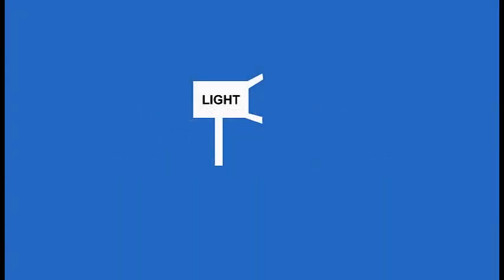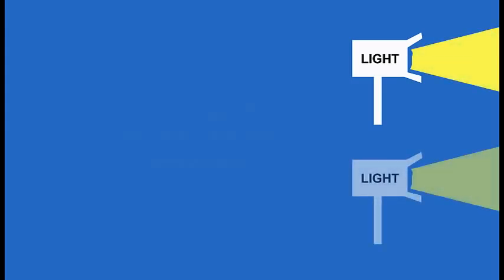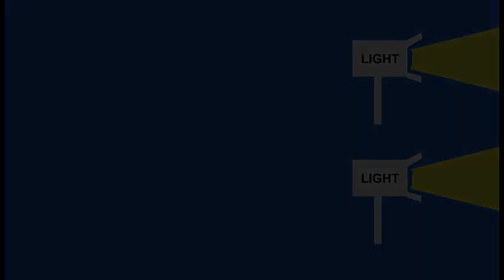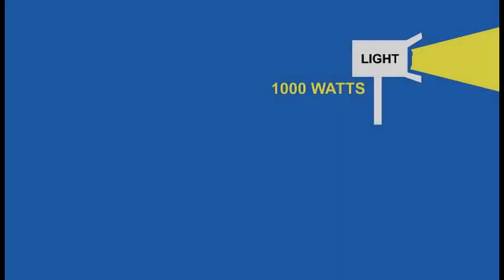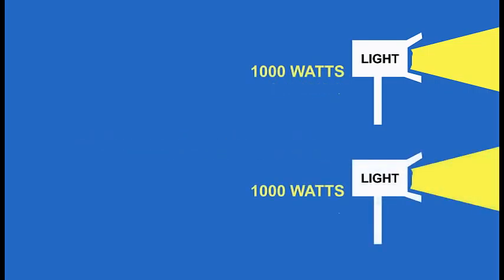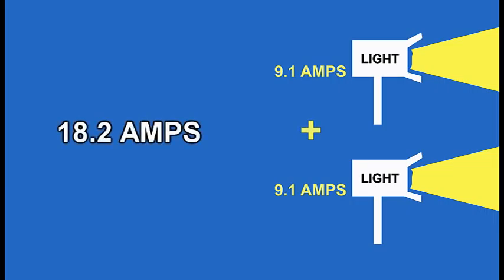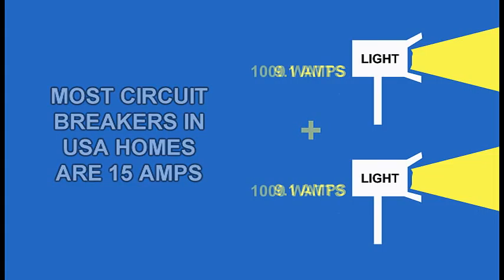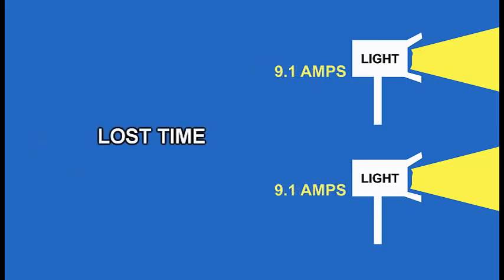CALCULATE AMPS FOR TV LIGHTING - By Linden Hudson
Linden Hudson works in professional video production.
Houston, Texas USA
Do you work on location video or film shoots? Do you, sometimes, blow out breakers in the breaker box because you put too many tungsten lights on one circuit? This will cause you to lose precious time. This tutorial is very short but has the answer. Learn how to perform simple electrical math calculations in amperes (amps) so you can determine quickly whether or not you are about to overload a circuit with lighting. It's so simple. Most lights are rated in watts. So, amps=watts/voltage. That means that if you have a 1000 watt light on a circuit in a house, and the house power is 110 volts (American voltage) then the calculation would be 1000/110= 9.09, which rounds up to 9.1 amps. So, that light uses 9.1 amps. You want to know amps because household circuits are rated in amps. So, if you had two 1000 watt lights plugged into one wall plug in a house, it would be 9.1 times 2 which equals 18.2 amps. Most household circuit breakers in American homes are 15 amp breakers. That means that you have 18.2 amps of lights plugged into a 15 amp breaker. That breaker will trip. You'll lose time because you will have to find the breaker box, find the correct breaker, reset it and try something else.
The way around this problem is to bring extension cords and run them down the hall to other rooms and run lights from plugs that are in other rooms. This will help get your lights hooked to other circuit breakers.